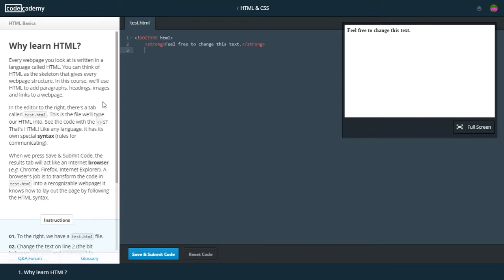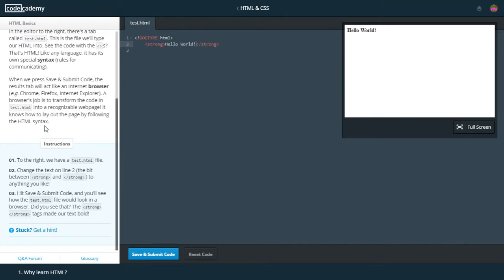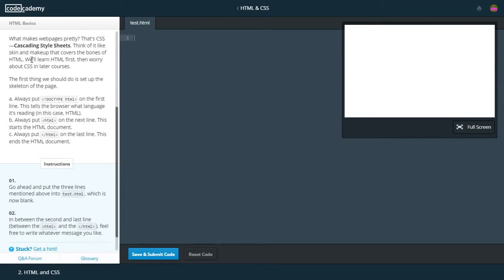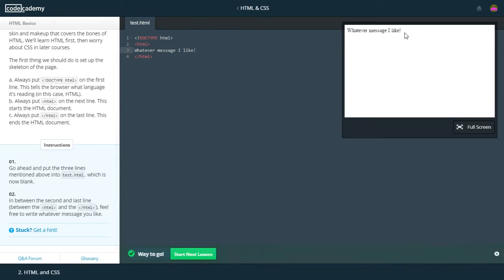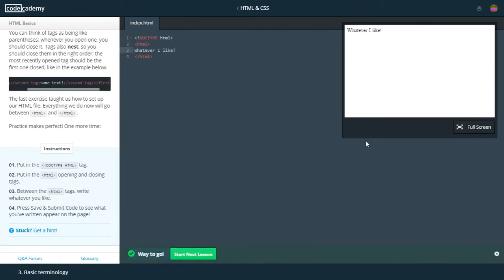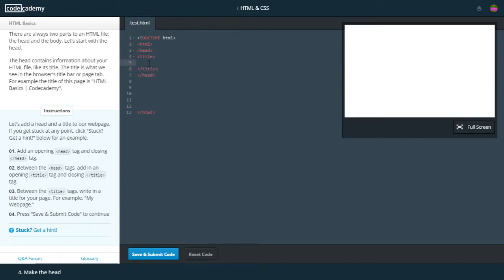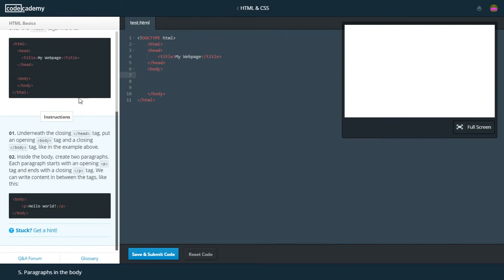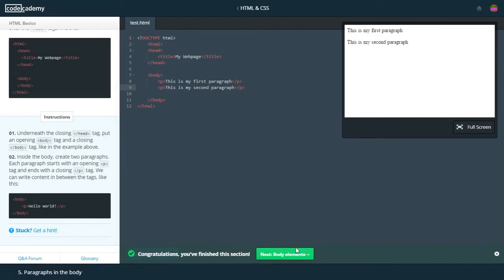HTML & CSS Codecademy lesson #1: Introduction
Today we're starting a new course on Codecademy, which is about HTML and CSS. In the first half (of the whole course) we're mainly going to be talking about just HTML, and then we're going to add in CSS.
In this lesson, we're going to be looking at some basics, and what HTML actually is.